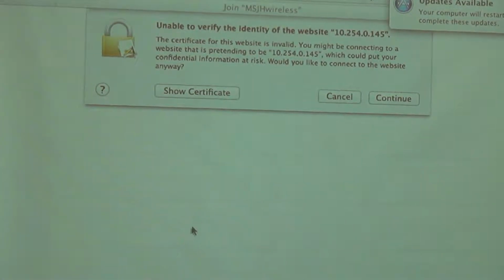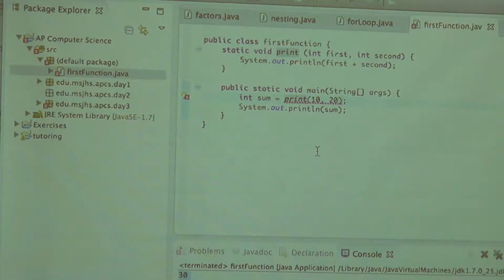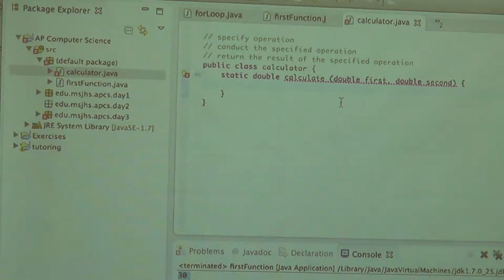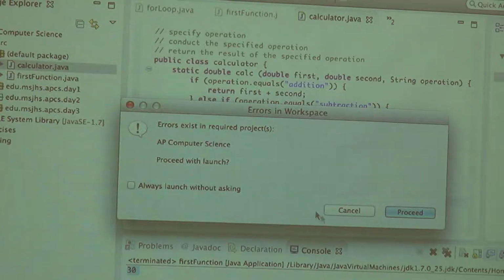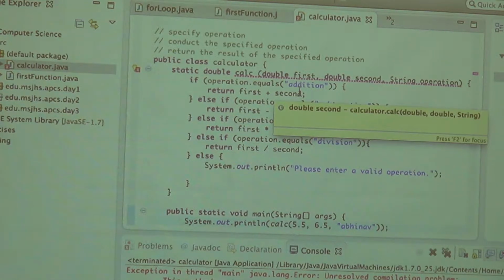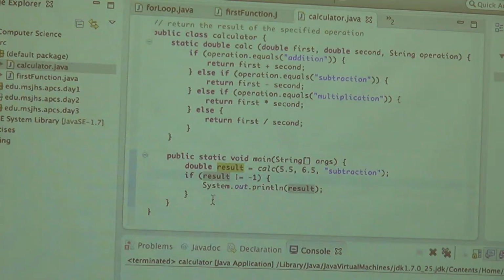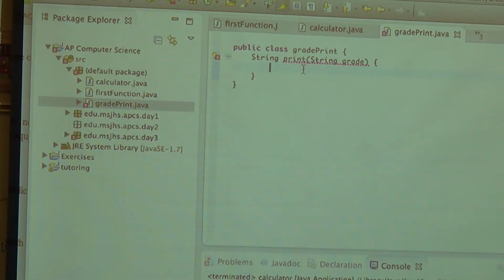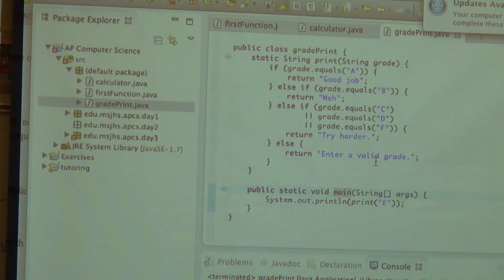MSJ ACM AP CS Lecture 6